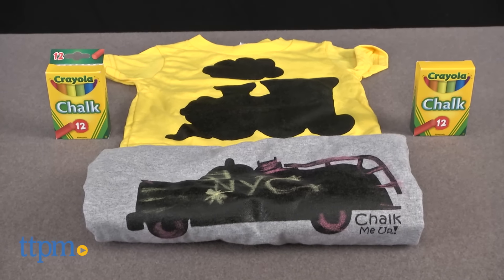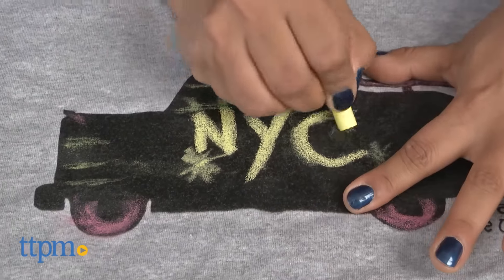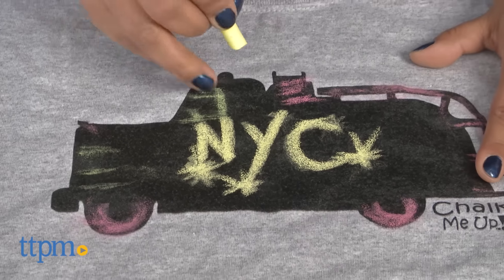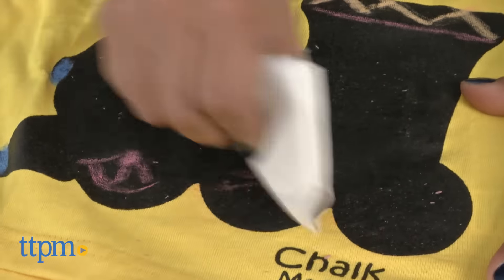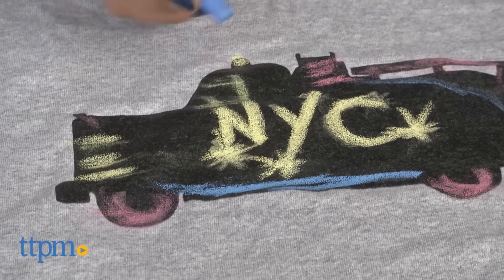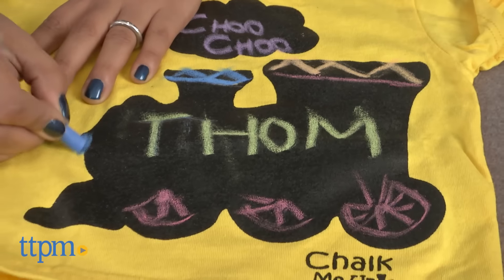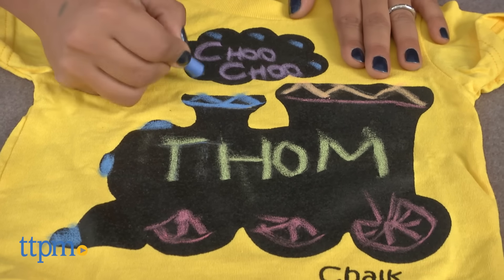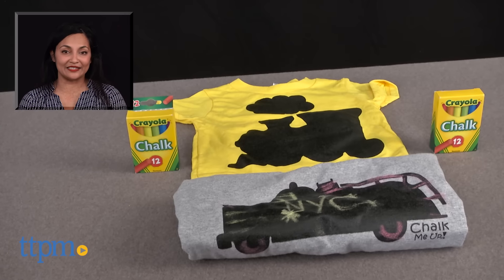Chalk Me Up! Shirts - Train and Firetruck from Chalk Me Up!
For full review and shopping info►

Chalk Me Up! T-shirts are cotton T-shirts with a chalk-paint graphic screen printed on the shirt. Write in your own message. Machine washable T-shirt is available in a variety of sizes, styles, and colors. Each shirt comes with Crayola chalk. Customize kids' shirts. T-shirts for school events, birthday parties, and team events.

Product Info:  Chalk Me Up! T-shirts are cotton T-shirts with a chalk-paint graphic screen printed on the shirt so kids can write in their own message. The machine washable T-shirt is available in a variety of sizes, styles, and colors. Each shirt comes with Crayola chalk.